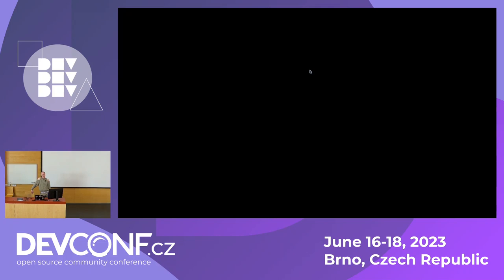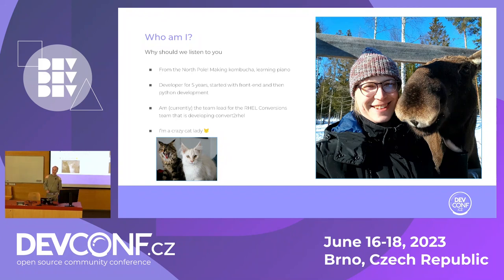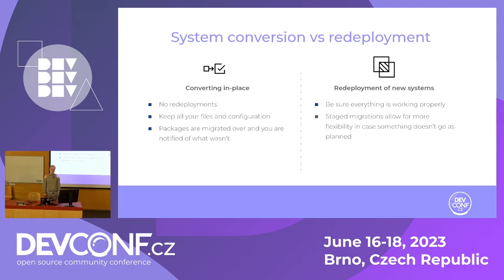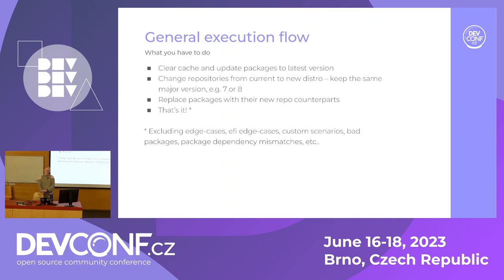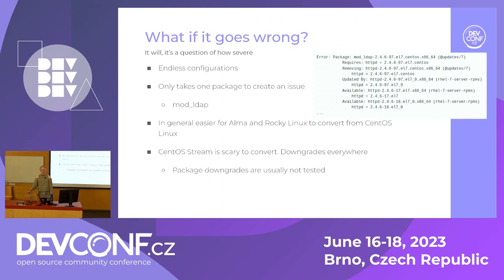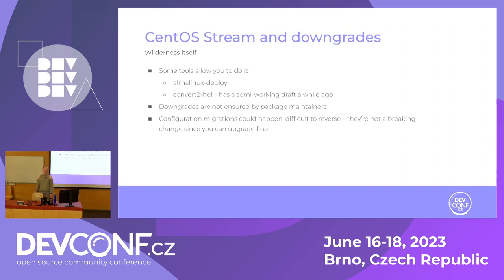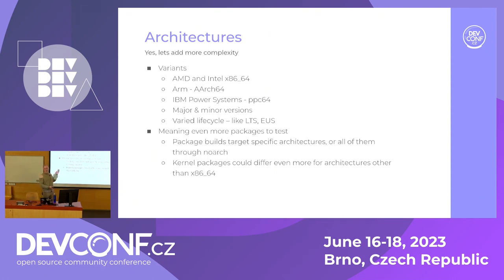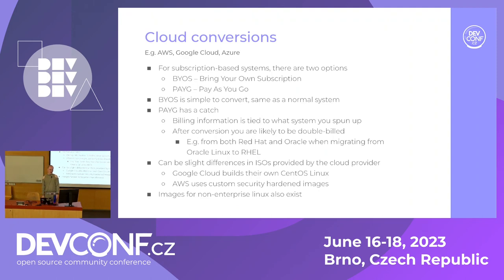Converting Linux distributions to other distros - DevConf.CZ 2023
Speaker(s): Eric Gustavsson

Converting a system to another within the same family can be tricky, luckily CentOS, Alma, Rocky, and Oracle Linux are all based on Red Hat Enterprise Linux which makes it a lot easier to convert! We will go over what exactly you need to convert a system, what the pitfalls are, and how many edge-cases we've had throughout the years and what to keep in mind, as well as what tools exist out there to convert between different operating systems and why you'd want to do it.